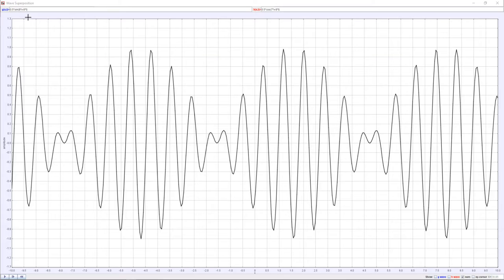vg undefined simulation